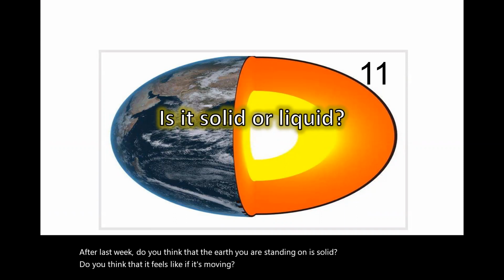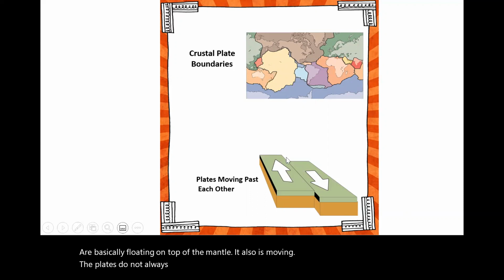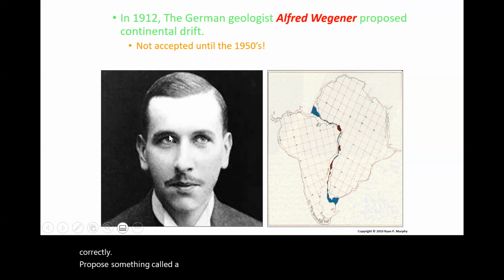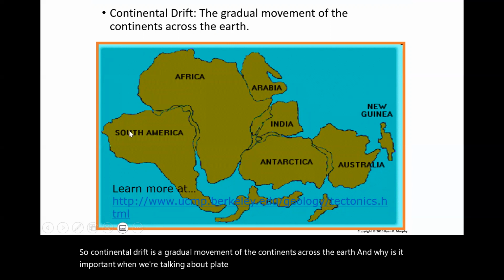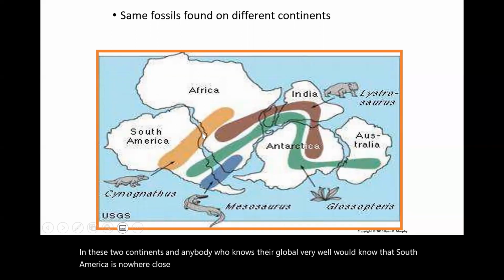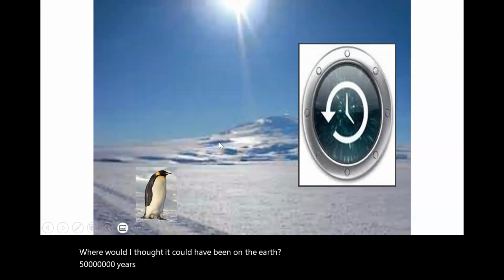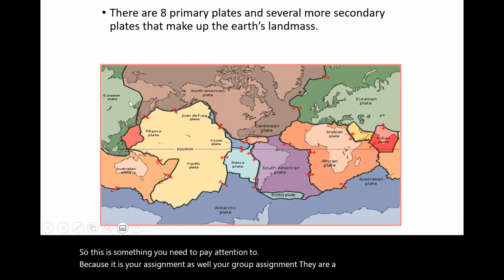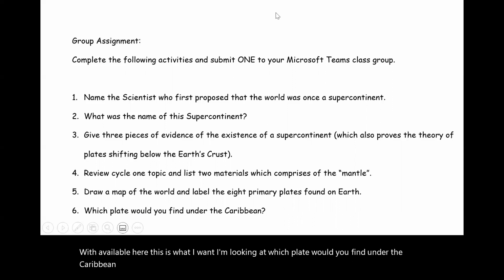SJNSS Form 3 Plate Tectonics Lesson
This is cycle two lesson:
Earth's Structure - The Crustal Boundaries.
Review before attempting your group assignments.